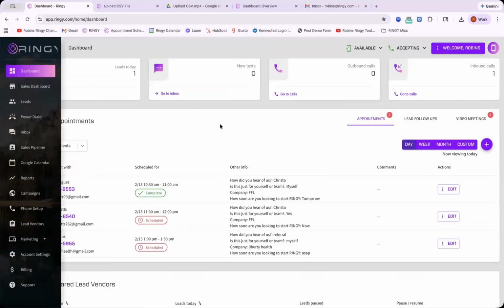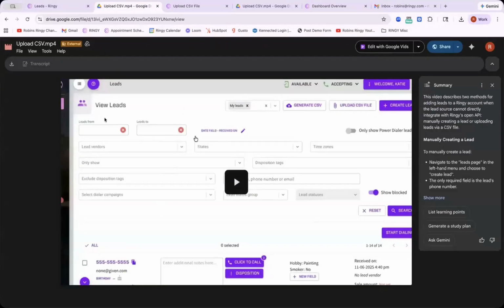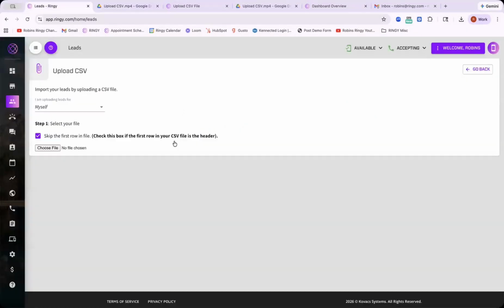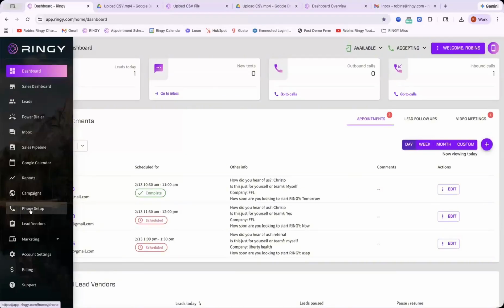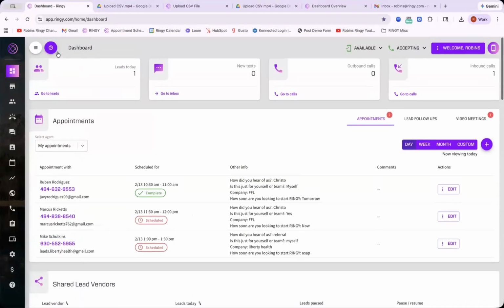Here's a SECRET on how to now feel lost or overwhelmed with Ringy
I always preach that repetition is key to getting familiar with Ringy, but here's a shortcut to help you avoid getting lost or overwhelmed. I show exactly where to go on each page to find the knowledge base that explains exactly how to use a specific feature.